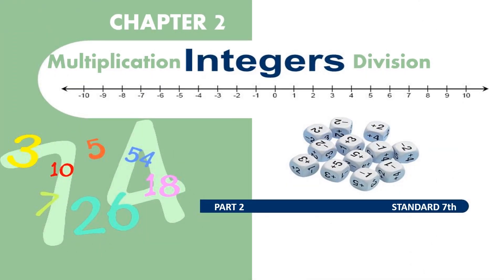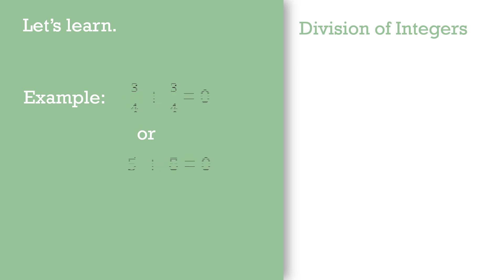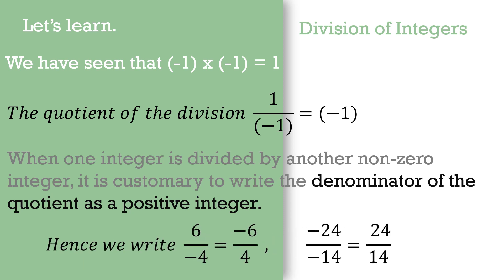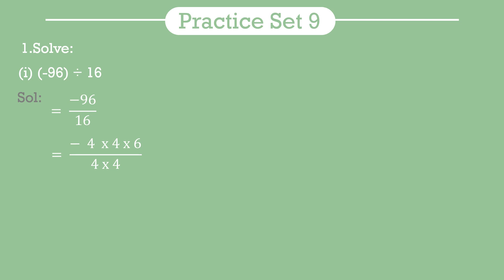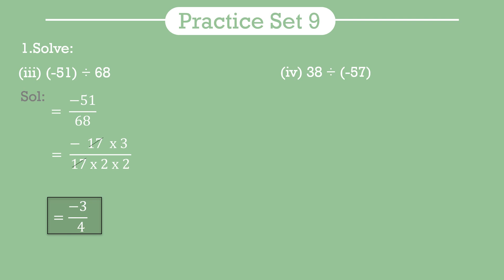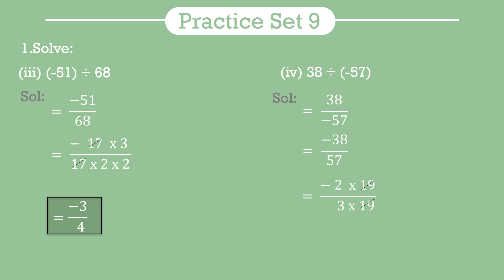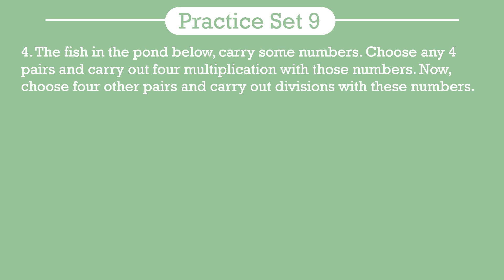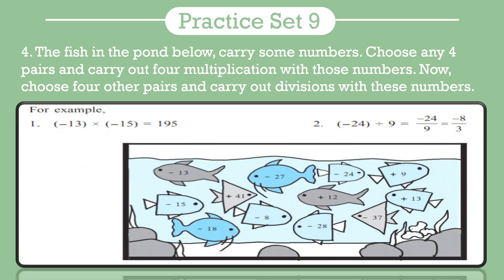Standard 7th Mathematics Chapter 2 Multiplication and Division of Integers Part 2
Rules of Division of Integers.
Practice set 9 solution